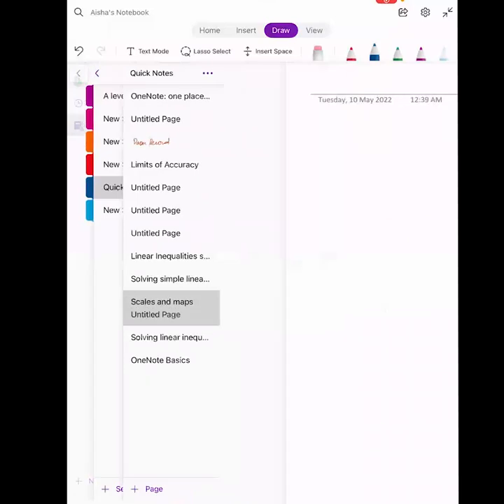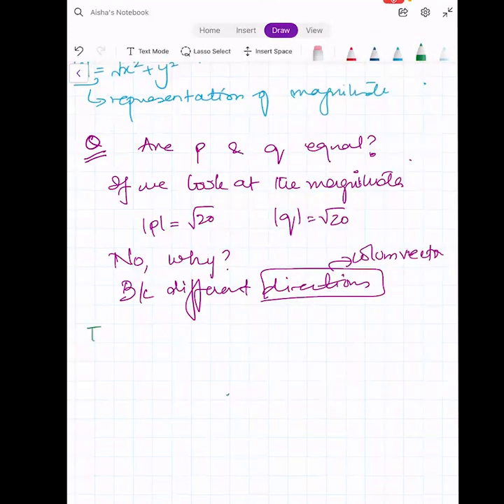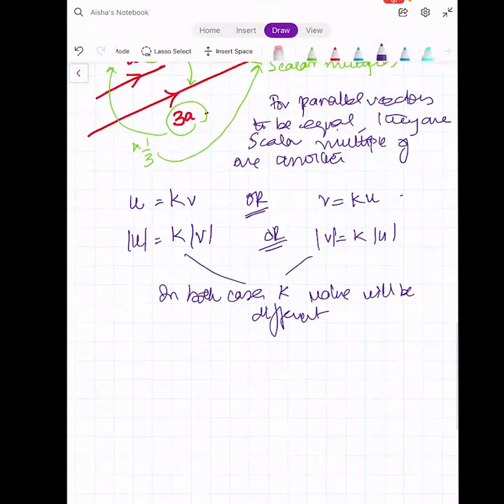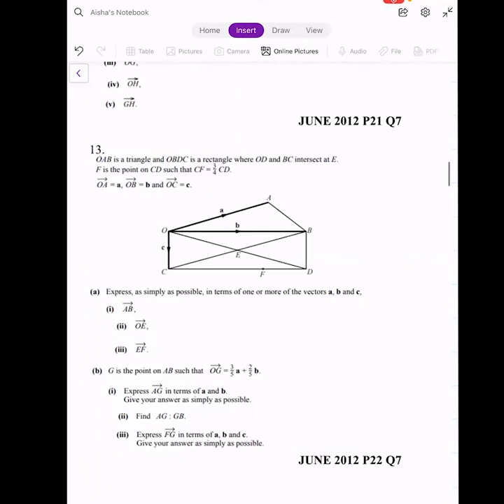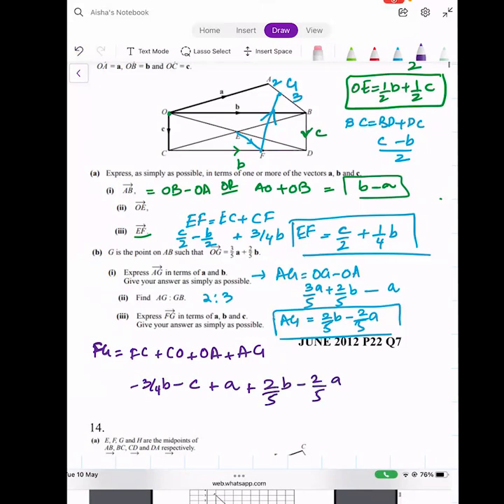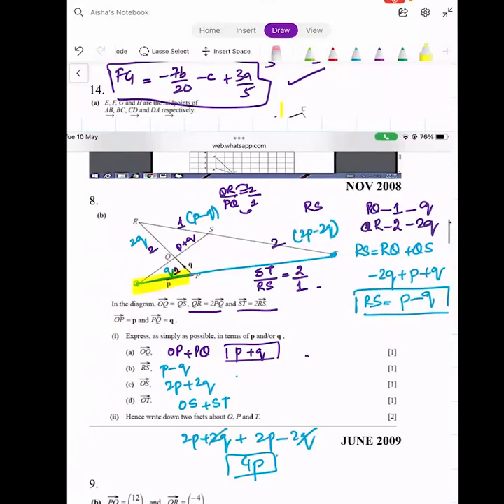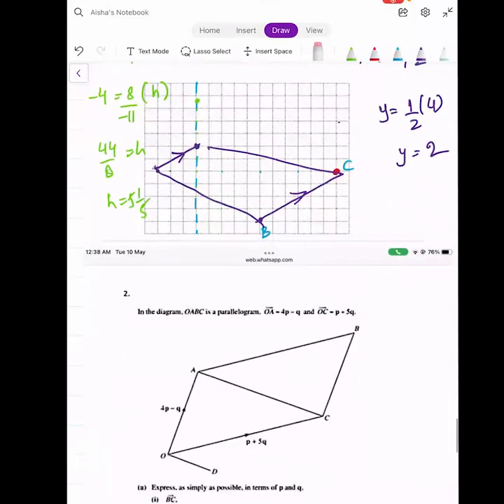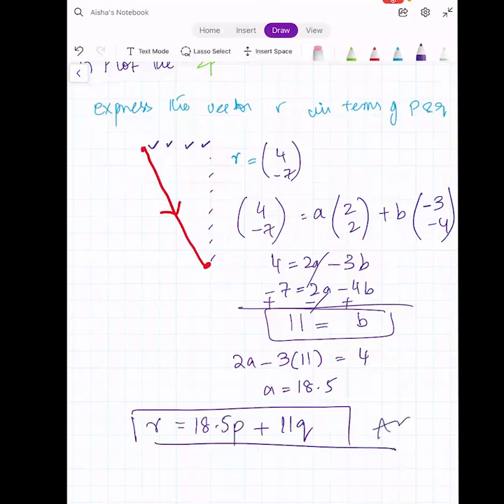Vectors Explained [Parallel, Column, Position] l O-Level/IGCSE l Math Madness By Aisha Khalid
-In today's video, we start with Vectors, we look at what are parallel, column, position and magnitude of vectors, how do we sketch/plot them and we also perform some past paper questions to understand what are we dealing with.